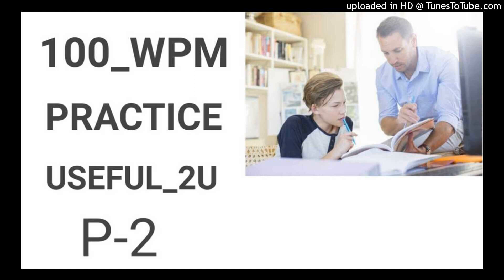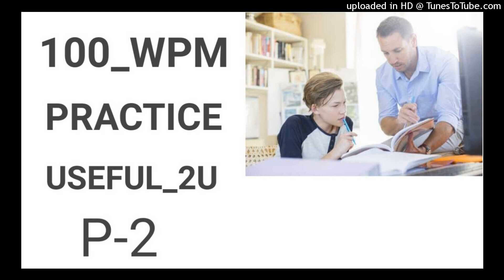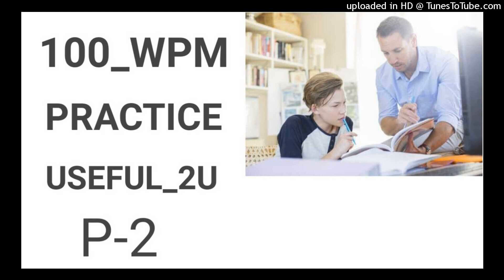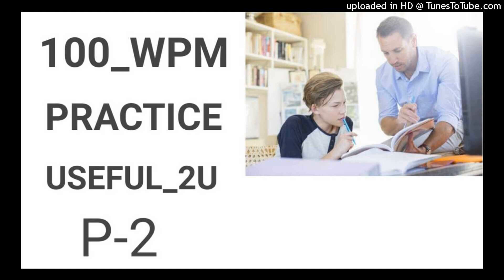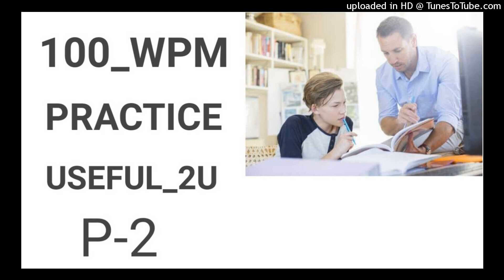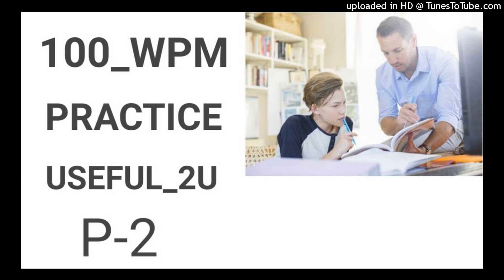INTER_GRADE_DICTATION#